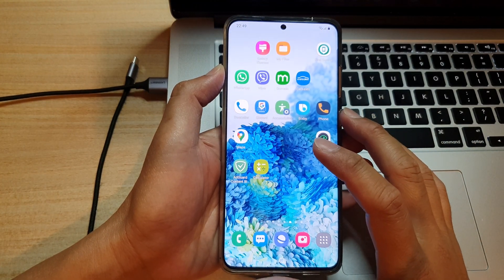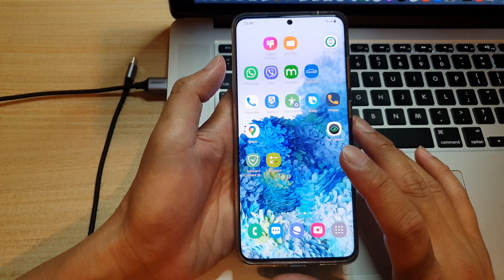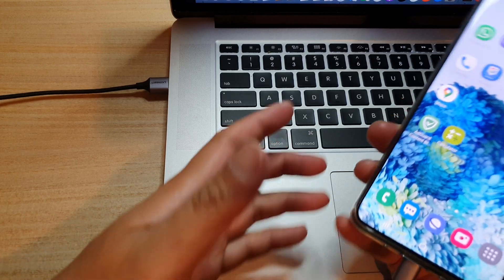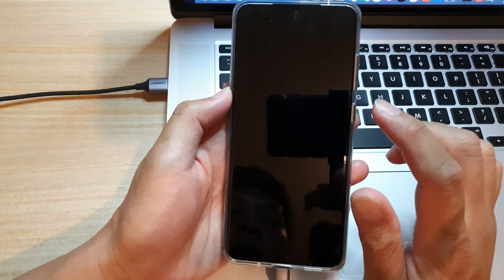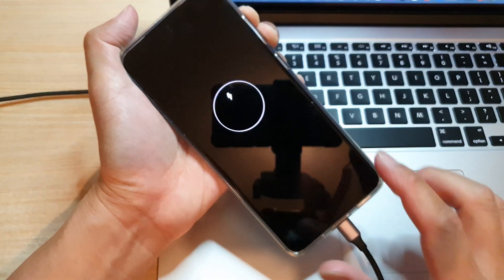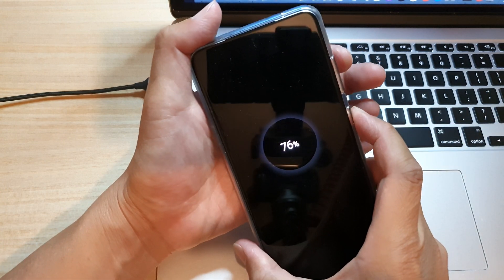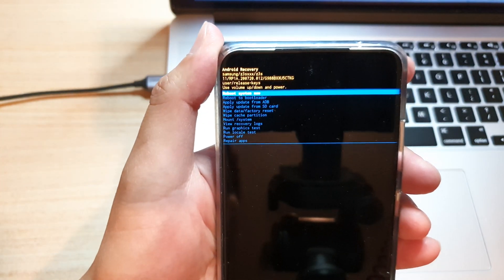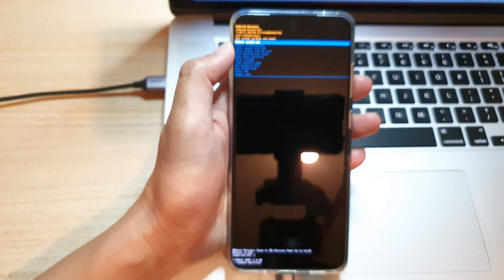How to Boot into Recovery Mode On Samsung One UI 3 Android 11 (New Method)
Learn how to boot into recovery mode on Samsung's One UI 3 Android 11 using the new method.